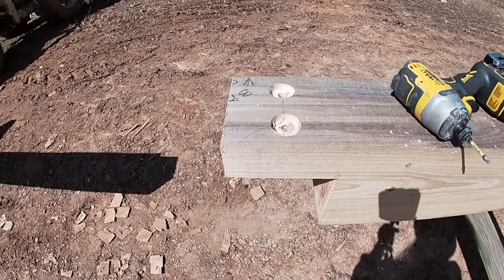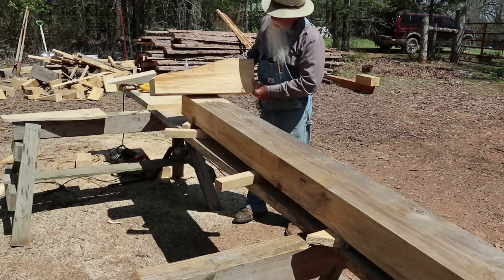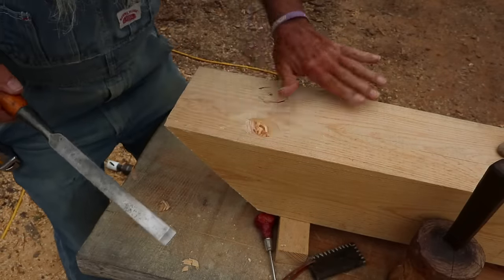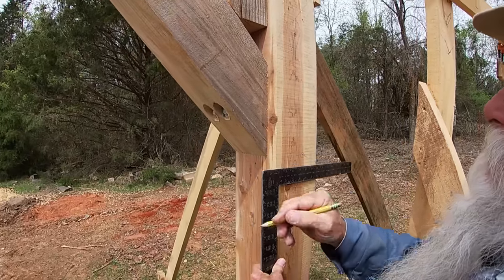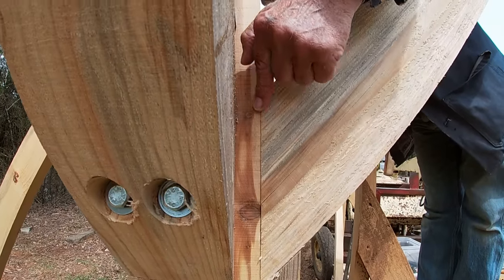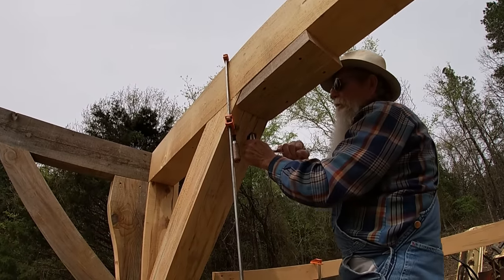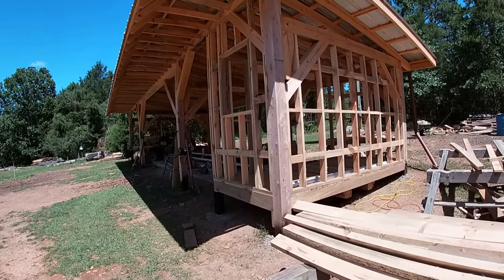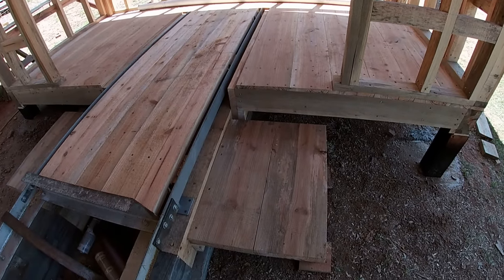Sawmill Shed Build, Start to Finish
This was a fun project building a shed for My Woodland Mills Sawmill. All the lumber for the shed was sawn on my sawmill so all in all very little money was invested into this build. Now the mill is protected from the elements and Uncle Tweety (the tractor) has a place to rest out of the weather as well. Hope you enjoy the video.